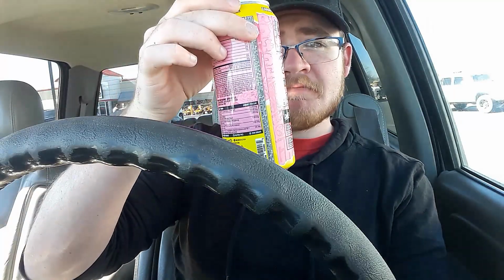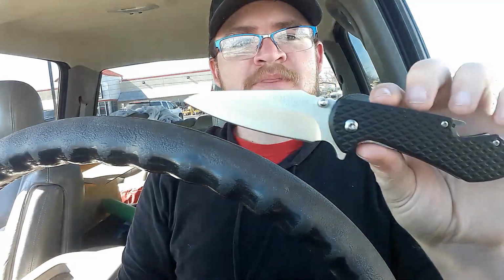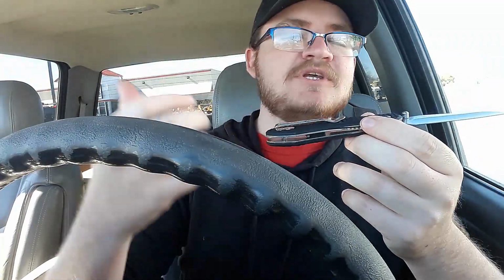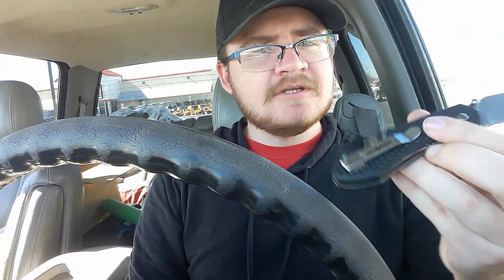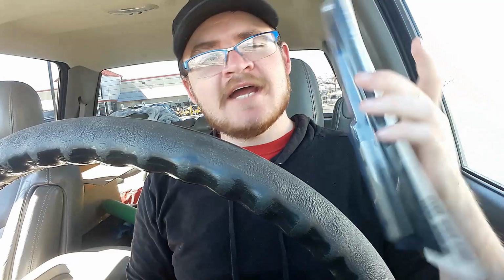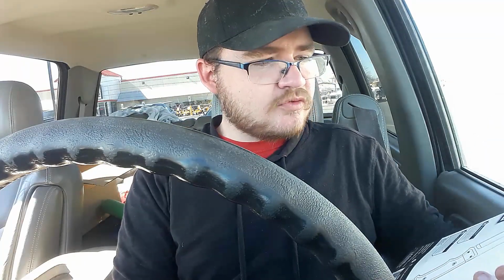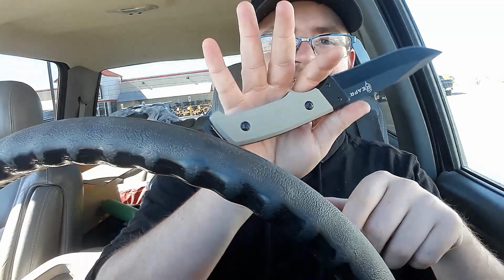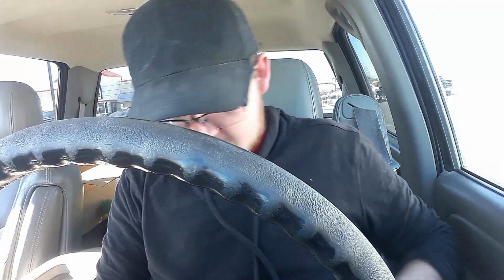First Impressions of a Camillus and a Reapr Knife (Yes, That's How it's Spelled)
Bit of a mixed bag here!